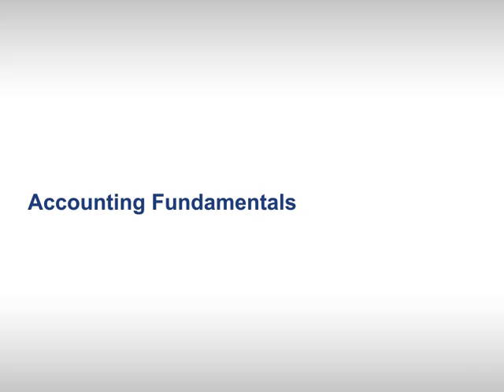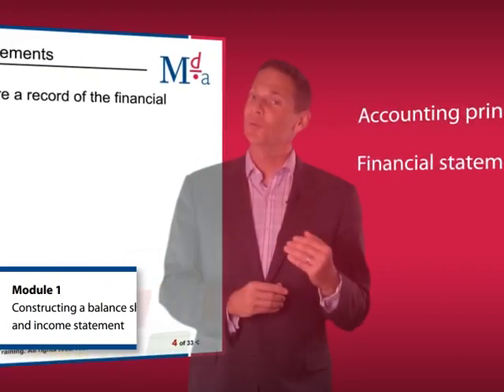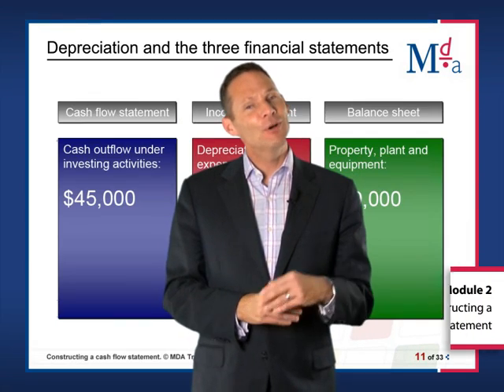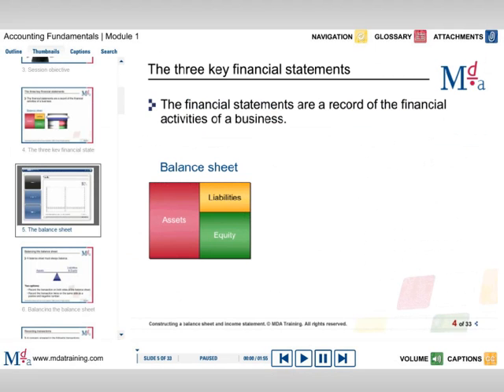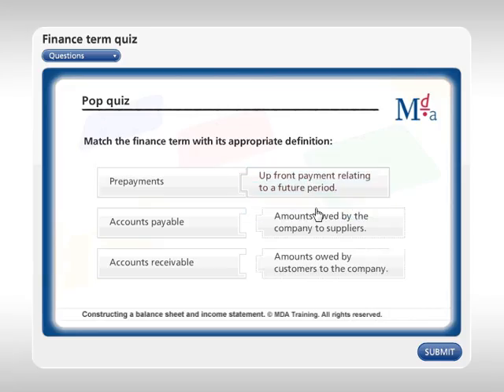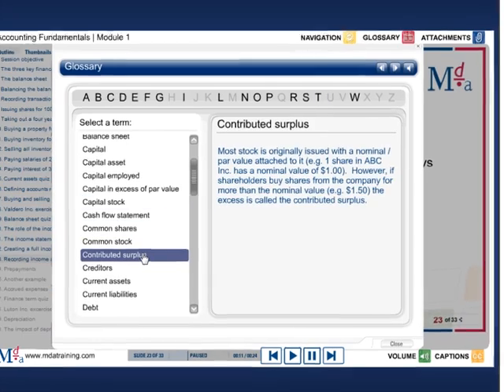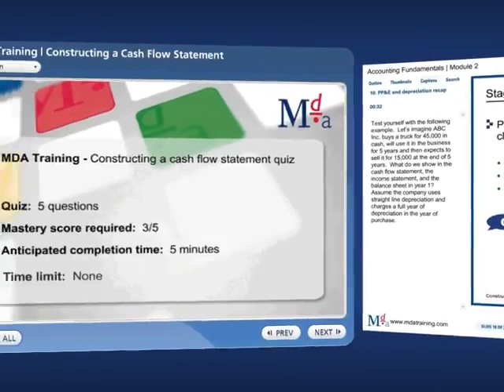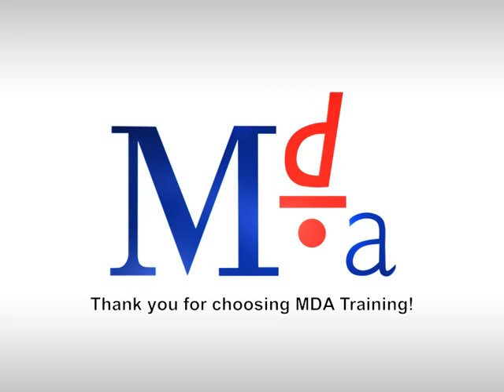Accounting Fundamentals - MDA Training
The 2-part series will guide you through the whole transaction recording process, explore the layout of the balance sheet, income statement, and cash flow statement, and demonstrate how to prepare the financial statements from scratch.